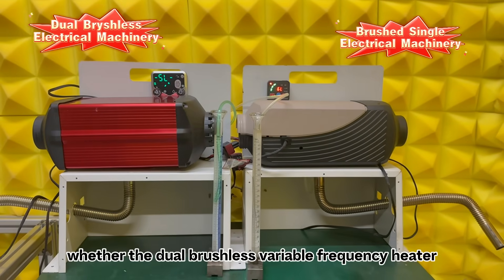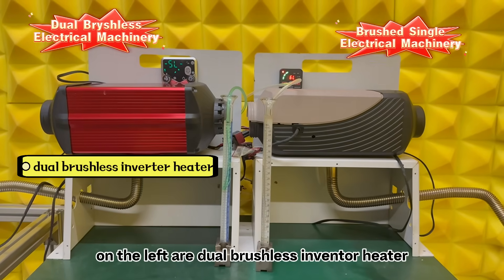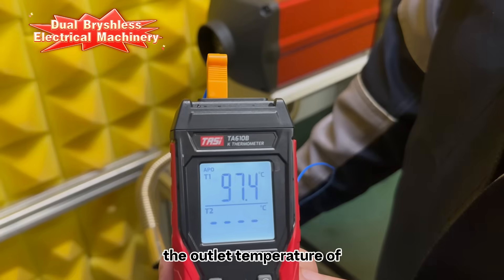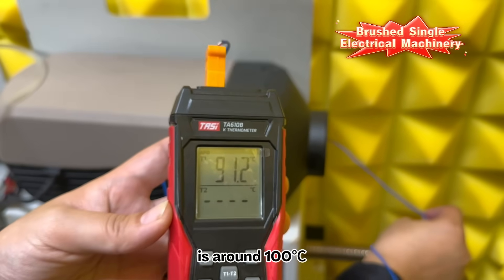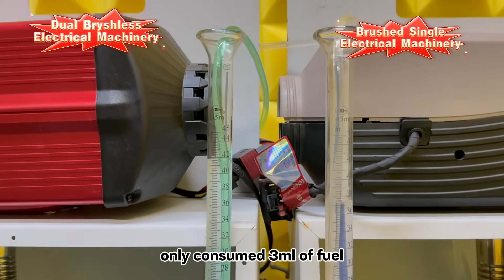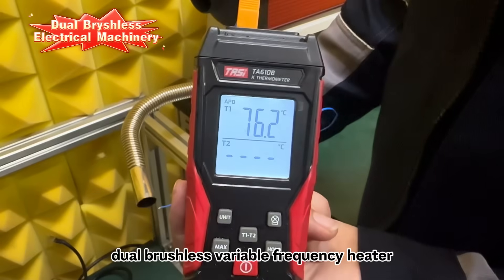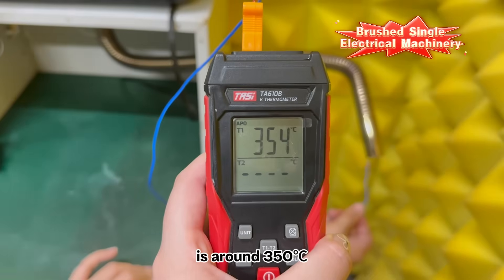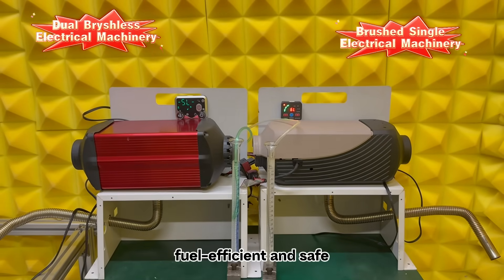Dual Brushless Diesel Air Heater Test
Saves 50% fuel and 60% electricity compared to traditional brushed motor diesel air heaters.
The combustion-supporting fan and heat-dissipating fan of the dual brushless motor are separate, so no noise is generated during operation, and the service life is also extended. The noise level is less than 45 decibels, and the service life reaches 5-10 years. In contrast, the average service life of a brushed motor is about 1,000 hours, making it more than 10 times longer than that of traditional diesel air heaters.
The exhaust temperature of the dual-rotor brushless motor is 100°C, while that of the traditional diesel air heater is 400°C. The heat dissipation speed is always 1,000-2,000 RPM higher than the combustion speed, thereby achieving better heat utilization and avoiding heat waste.